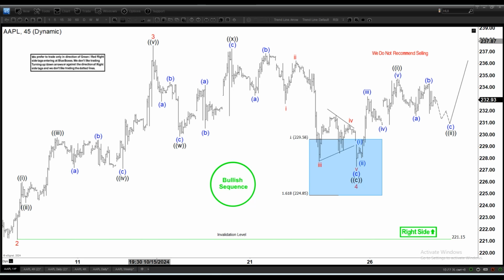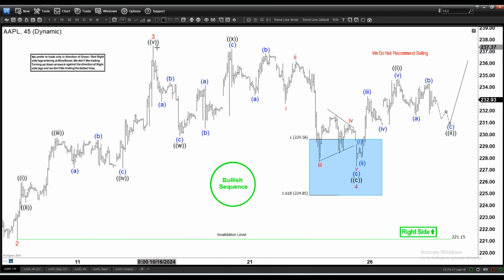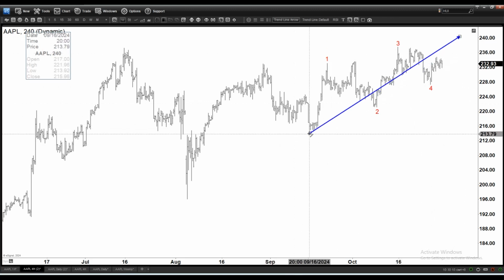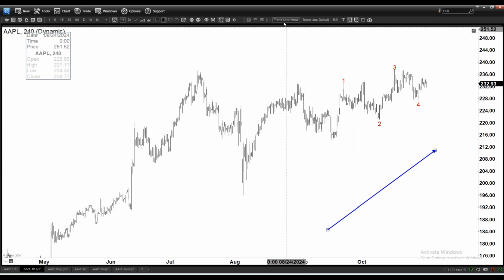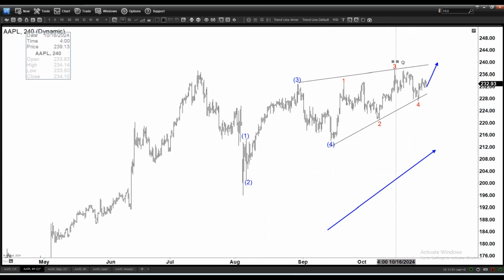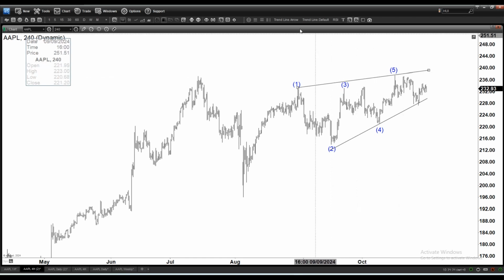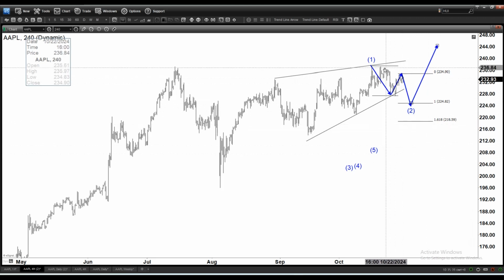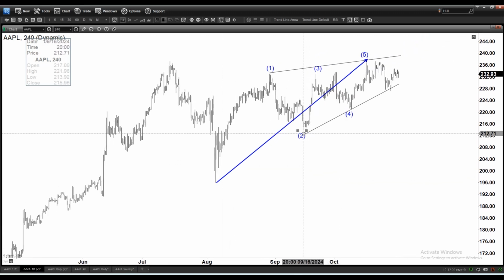Elliott Wave View Apple (AAPL) Looking to End Wave 5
_____________ PlayList Links _____________